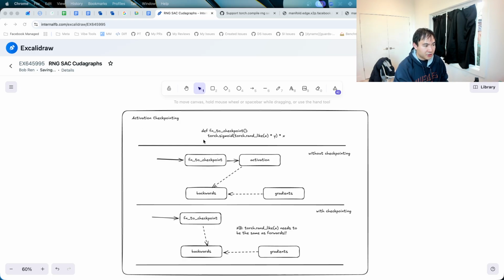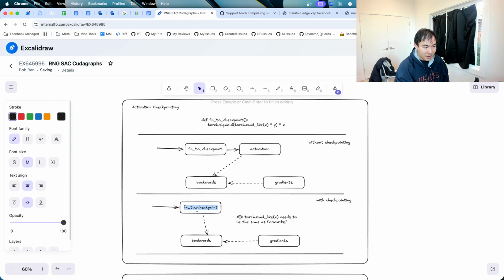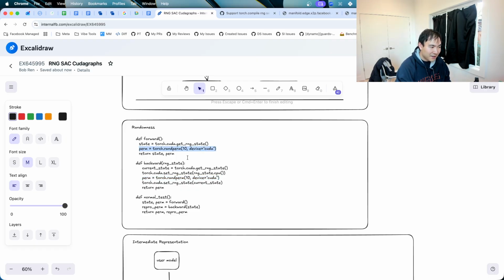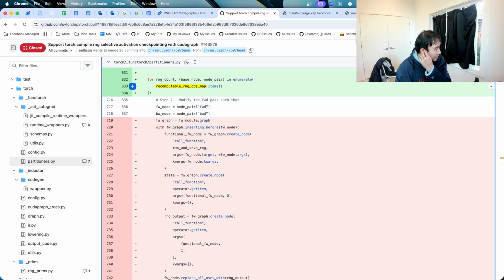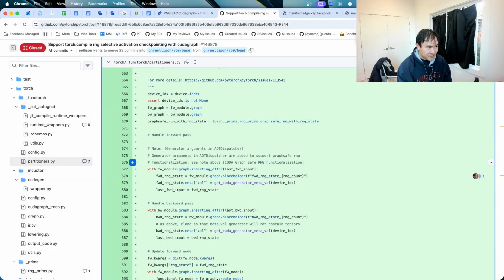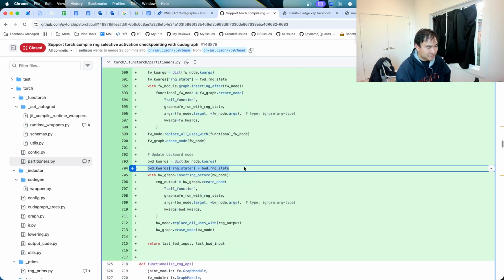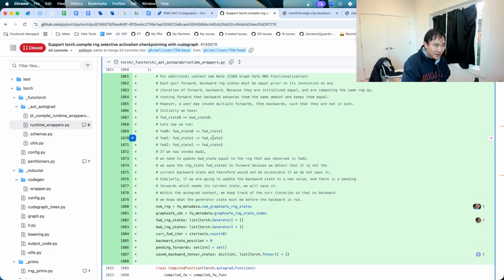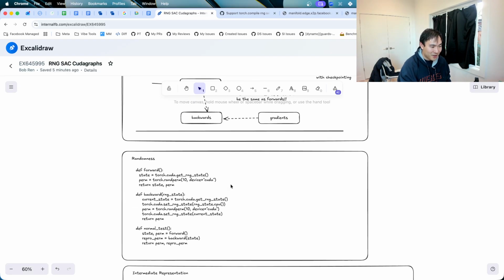Random Number Generator RNG + Selective Activation Checkpointing SAC + Cudagraphs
A code-focused walkthrough of Random Number Generator RNG + Selective Activation Checkpointing SAC + Cudagraphs, with practical intuition and implementation details.

The walkthrough covers random number generator state, selective activation checkpointing, recomputation, CUDA Graph replay, and deterministic training, connecting the concepts to practical implementation details and performance tradeoffs.

Key topics: random number generator state, selective activation checkpointing, recomputation, CUDA Graph replay, deterministic training.